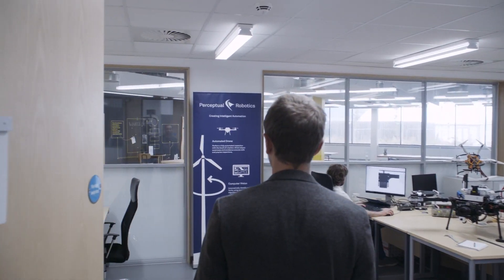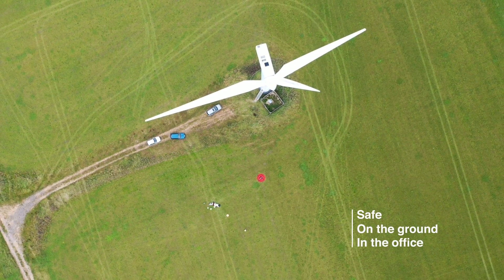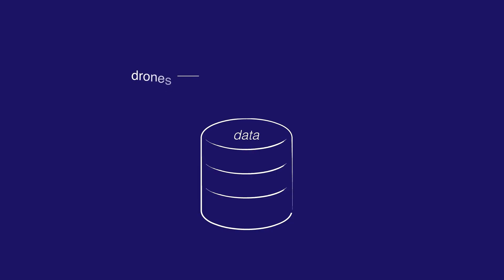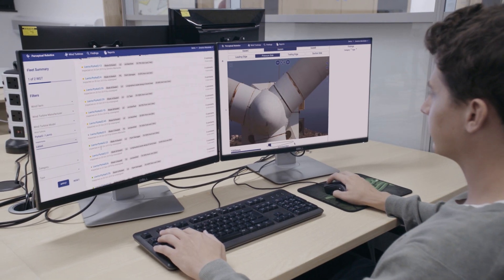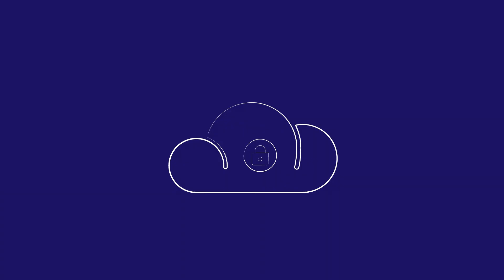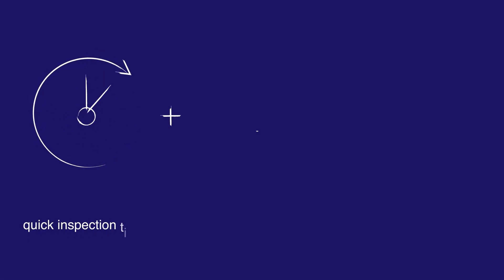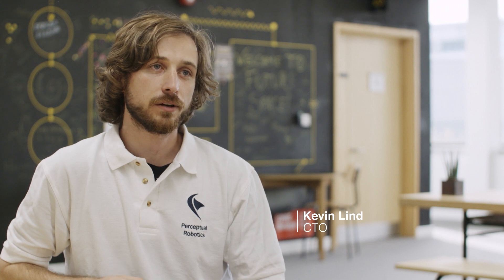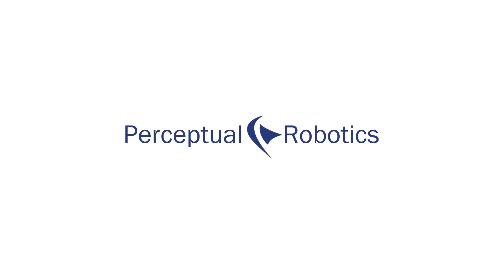Dhalion Autonomous Wind Turbine Inspections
Perceptual Robotics presents Dhalion an end-to-end autonomous solutions for inspection and analysis of wind turbine blades.